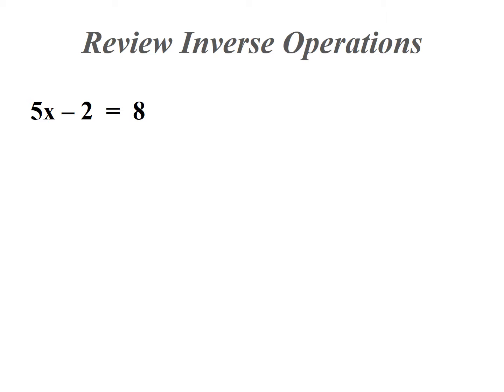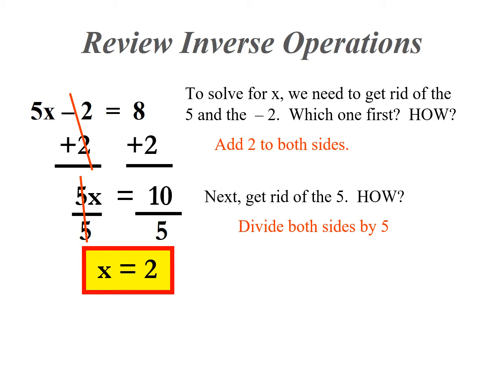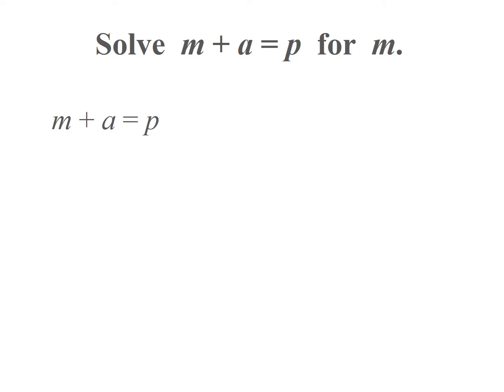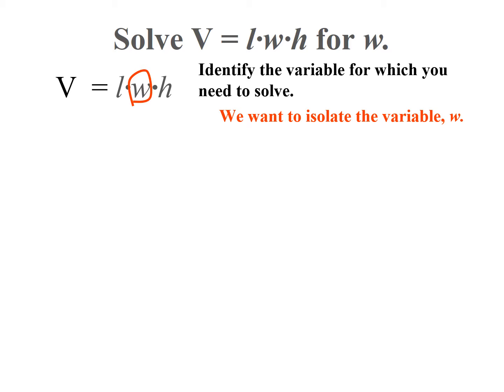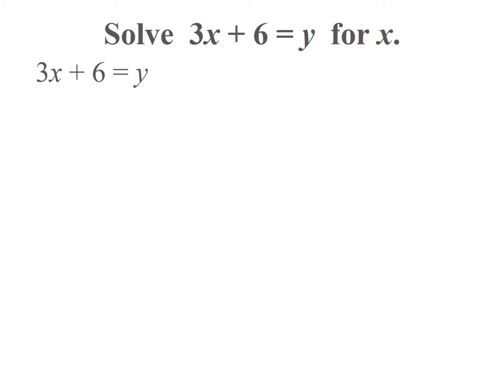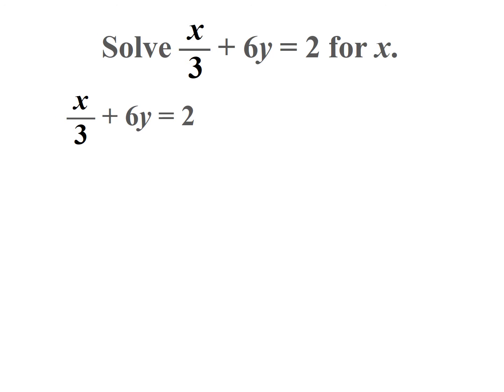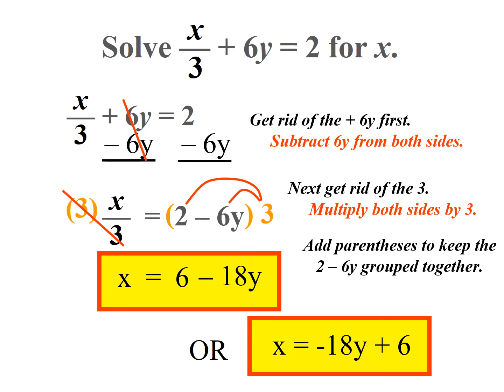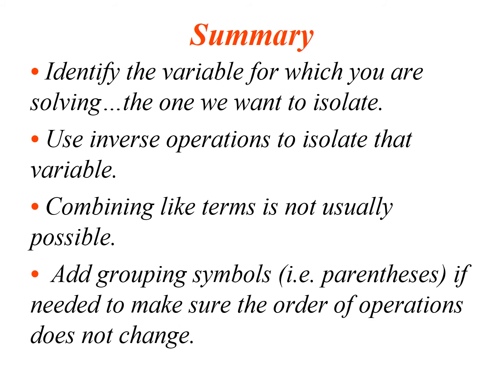Literal Equations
5 Examples of Solving Literal Equations